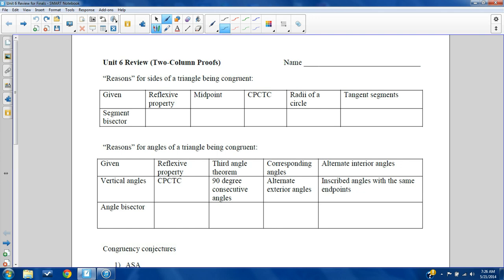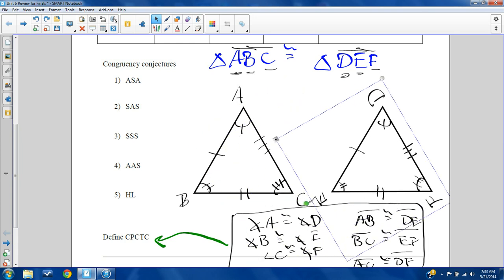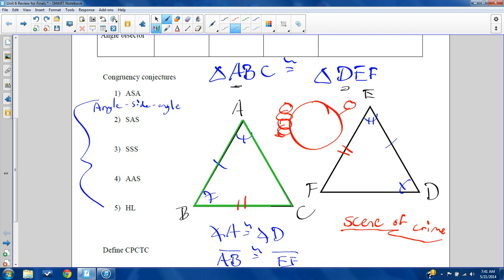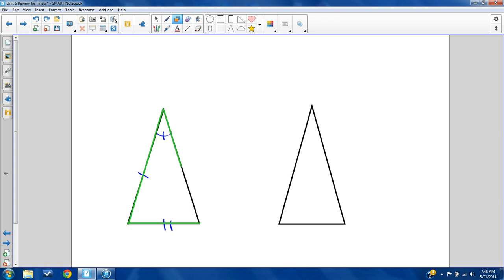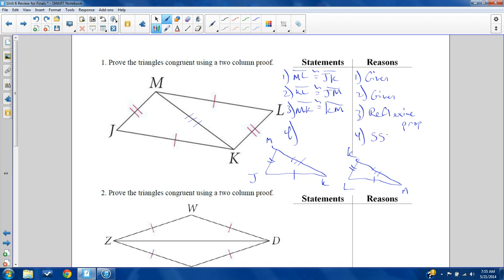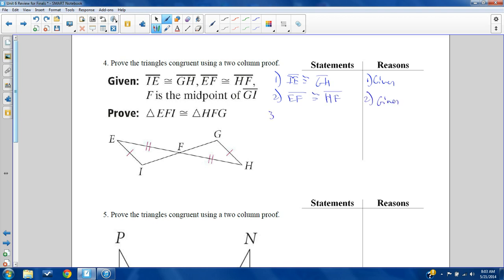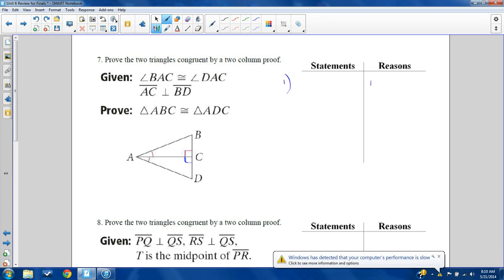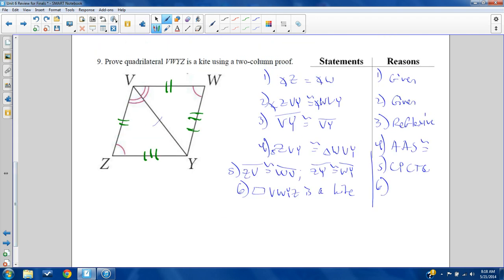Unit 6 Review - Two-Column Proofs